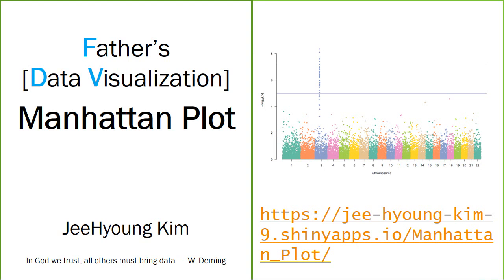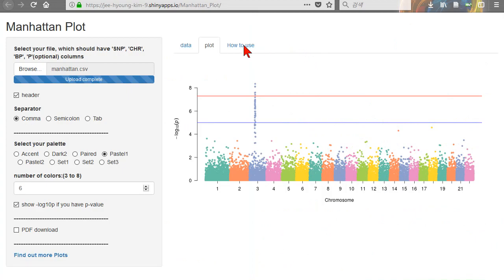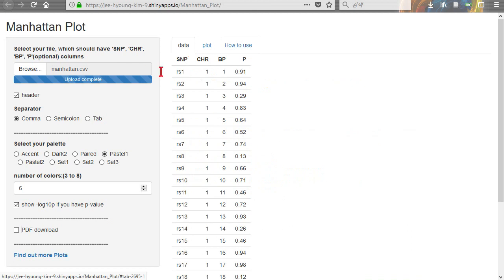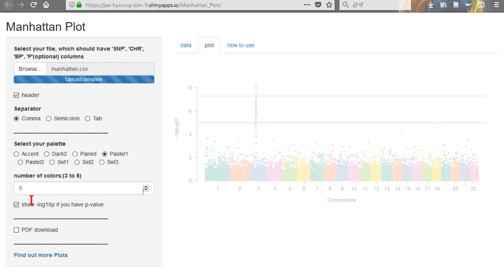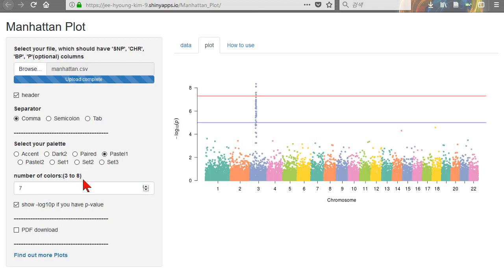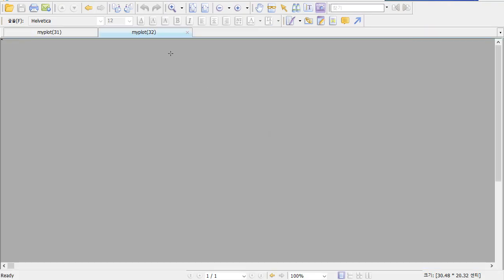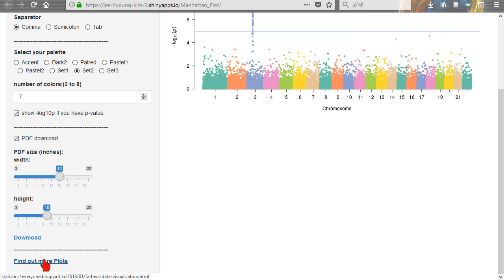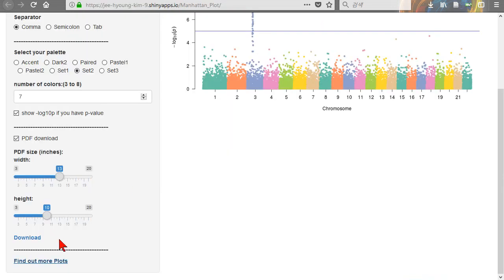Father’s Data [Visualization] Manhattan Plot for GWAS(Genome-wide association study) data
here you can do